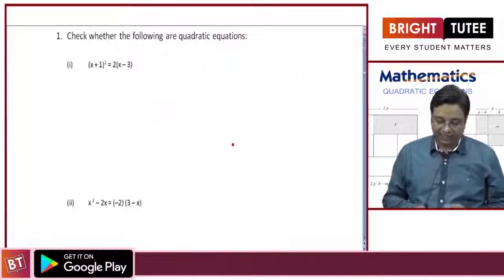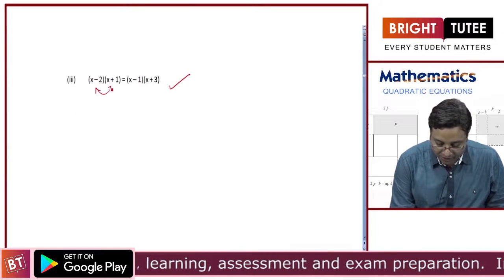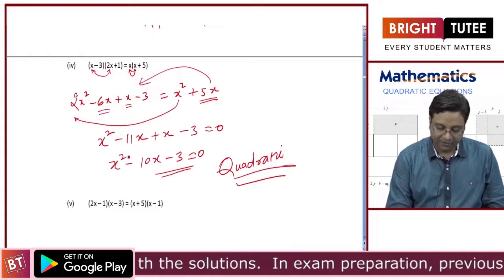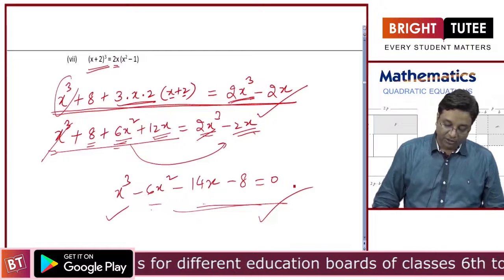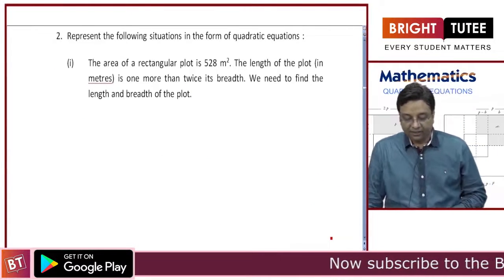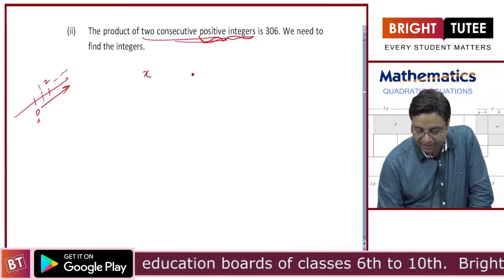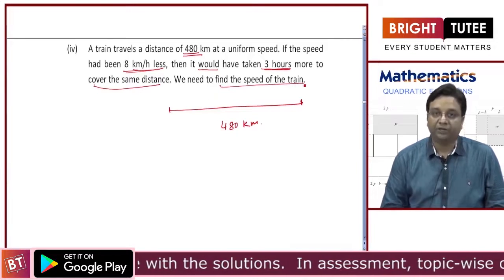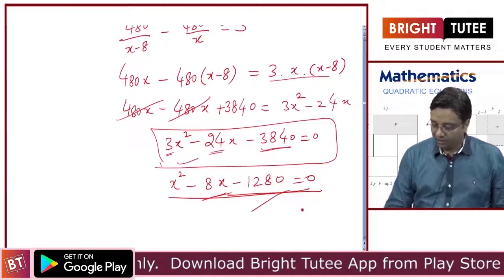Textbook Exercises - Class 10 Mathematic, Chapter 04 - Quadratic Equations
Offered Subject
Mathematics
Science
Social Science
English